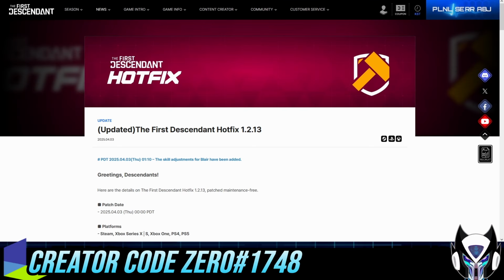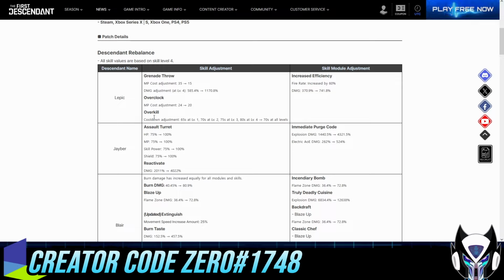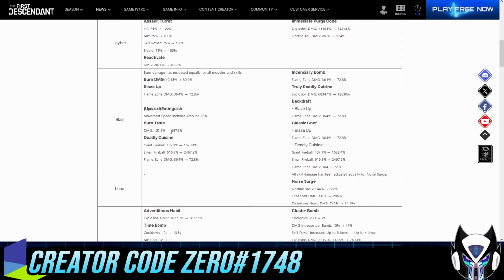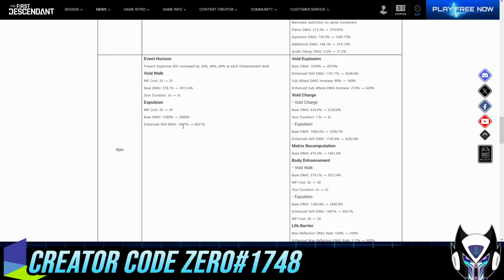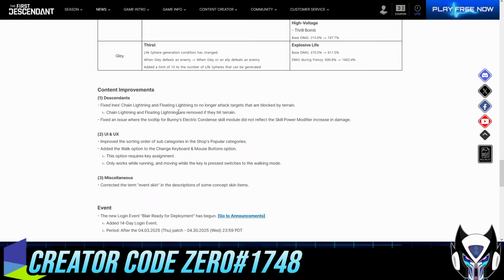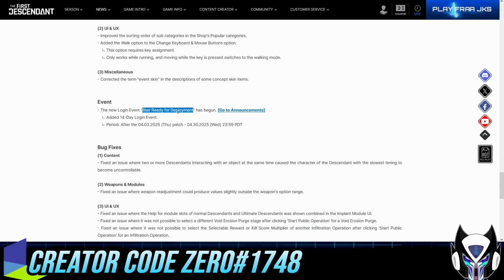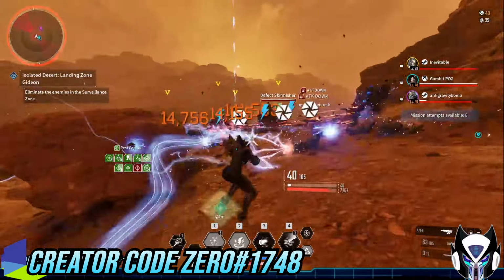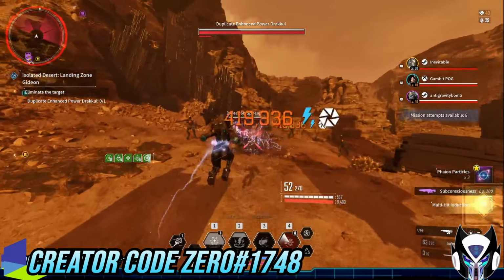Nexon COOKED with Descendant updates! This will change the game for the better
Guys Nexon cooked with Descendant changes and buffs in The First Descendant.  Lets talk about it!

Hey, maybe sub while you are here ;)

CHAPTERS
0:00 INTRO
0:10 Hotfix 1.2.13 (Ines players chill)
0:41 Descendant Adjustments
0:56 Lepic
0:58 Jayber
1:30 BLAIR (go get him NOW)
2:00 Luna
2:06 Esiemo (WOW)
2:17 Enzo
2:24 Keelan (WOW)
2:46 Ajax (WOW)
2:59 Kyle (WOW)
3:10 Bunny (A NUKER AGAIN!)
3:28 Gley
4:05 Ines, this is why you are here
5:25 Walk toggle
5:36 New Blair Ready for Deployment event (free Photon Imprinter)
6:12 Console crashing / Ajax gameplay
8:09 Ines gameplay (you are going to be FINE)
10:23 Outro

Socials - Check us out everywhere else!